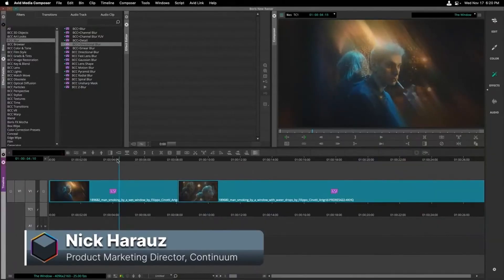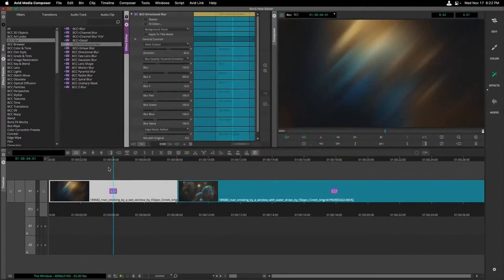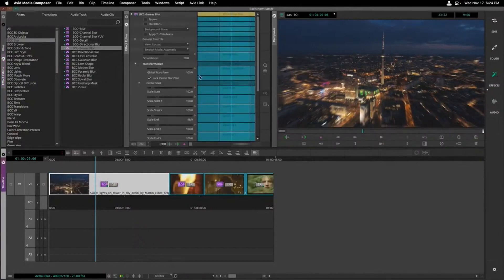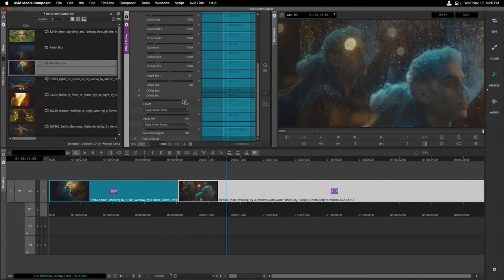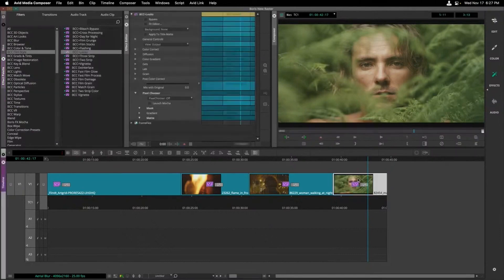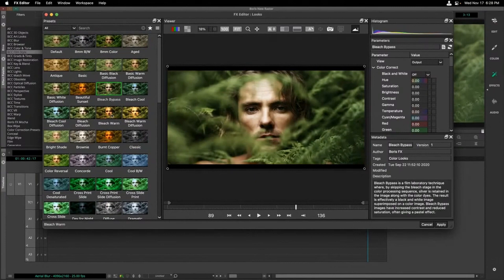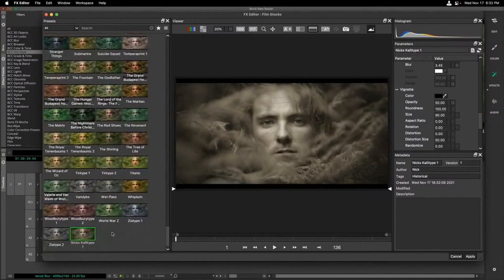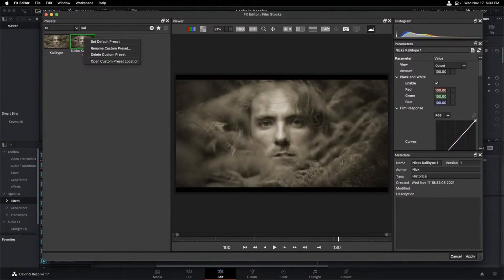New Features in Continuum 2022: Boris FX Live #30 Highlights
Nick Harauz, Continuum's director of product marketing, shows you the newest creative plugins found in the 2022 release including 6 GPU-accelerated blurs with 80 presets, 60+ color grades inspired by popular films and TV shows, and the improved PixelChooser and Mocha integration inside all BCC+ effects.

Continuum 2022 is available for Adobe, Avid, and OFX hosts.